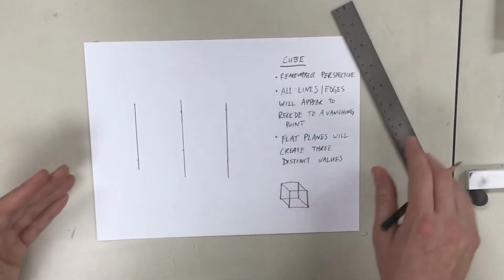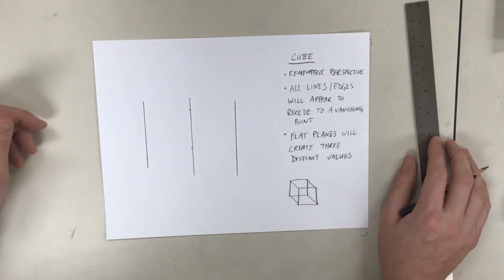Basic Forms Demonstration - Cube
Mr. Libby's demonstration of a cube.